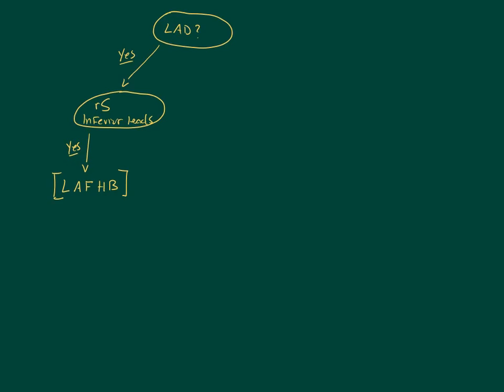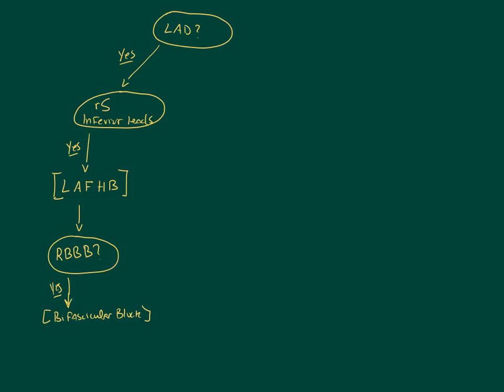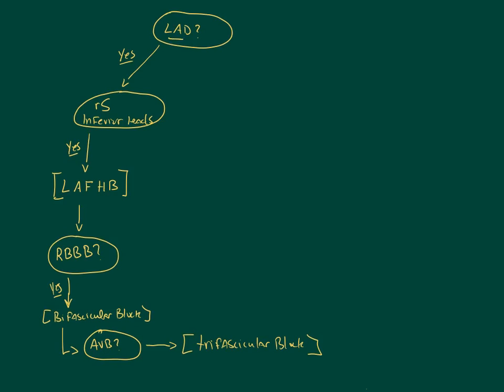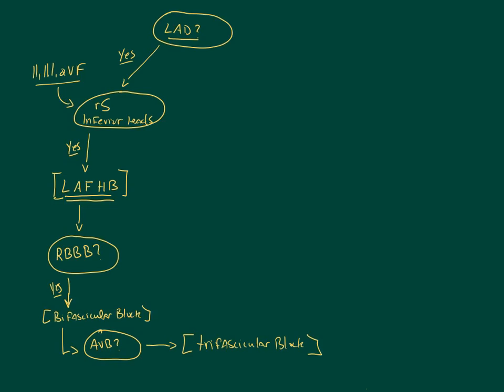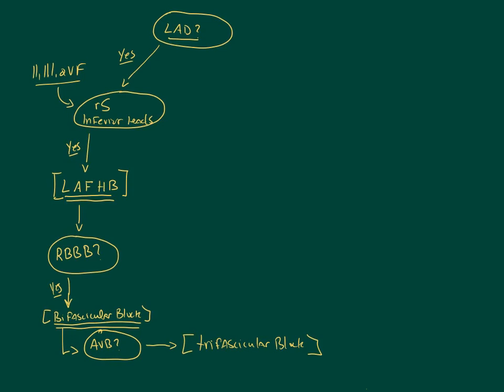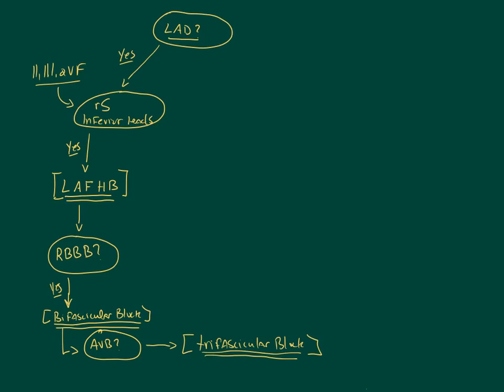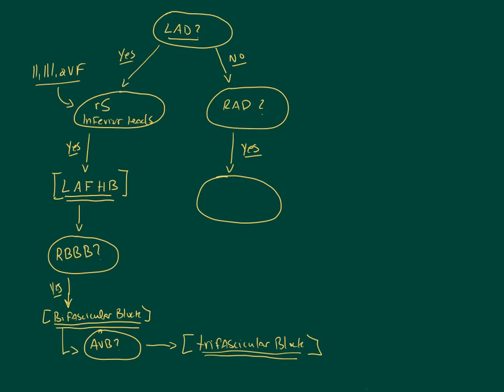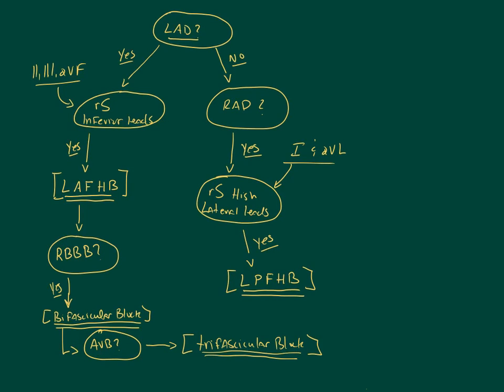Fascicular Blocks: High Yield Reshoot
Rapid, high yield method for identifying fascicular blocks